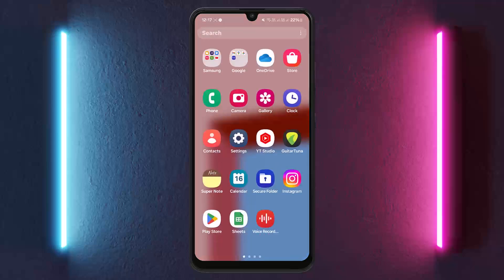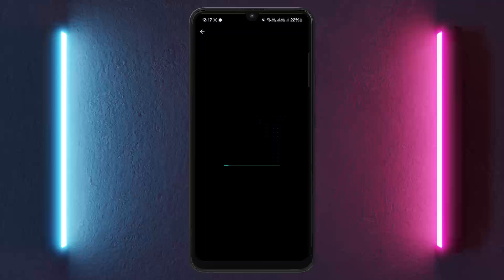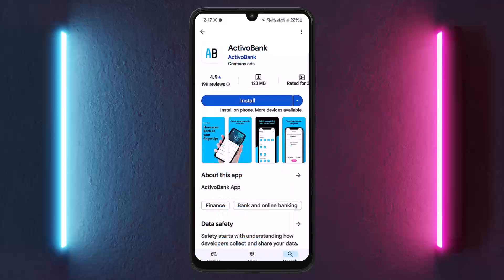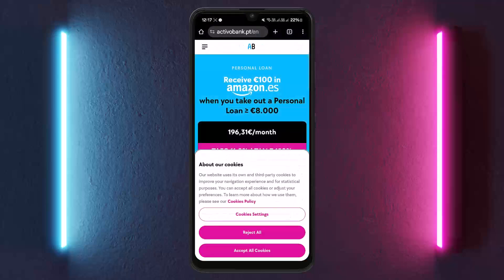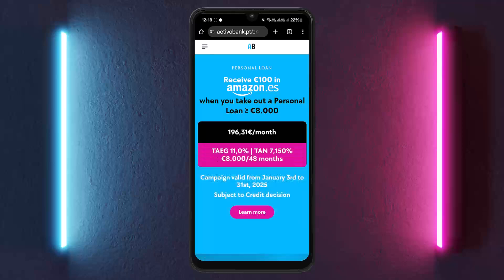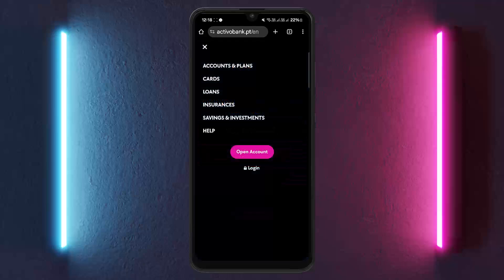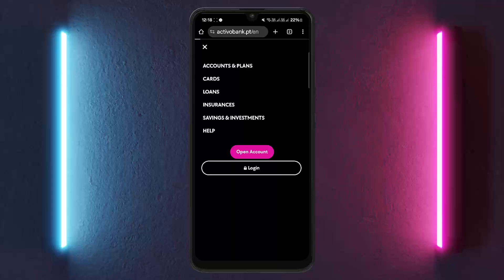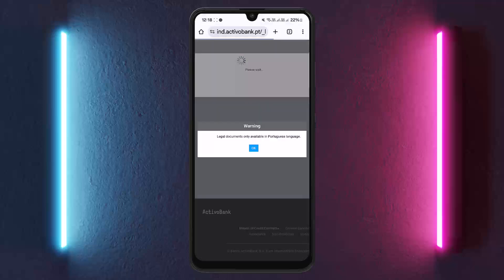How To Log In To ActivoBank Portugal Online Banking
Logging into ActivoBank Portugal online banking is a simple process that can be done through the mobile app or the official website. If you prefer using the mobile app, go to the **Google Play Store** or **Apple App Store** and search for **"ActivoBank."** Download and install the app, then open it and enter your login credentials, including your username and password, to access your account.

If you want to log in via a web browser, visit the official ActivoBank On the homepage, tap on the **menu (hamburger icon)** at the top left corner, where you will find the **Login** option. Click on it to proceed to the login page.

Once redirected to the login page, enter your **username and password**, then complete any required security verification before clicking **Sign In.** If you haven’t registered for online banking yet, ActivoBank allows you to sign up online through the **"Open Account"** option on their website.

By following these steps, you can securely access your ActivoBank account online. If you experience any issues, check your internet connection, verify your login details, or contact ActivoBank’s customer support for assistance.

Timestamps:
0:00 Introduction
0:18 Downloading ActivoBank app
0:30 Logging in via mobile app
0:42 Accessing ActivoBank via browser
0:50 Entering login credentials
1:01 Registering for online banking